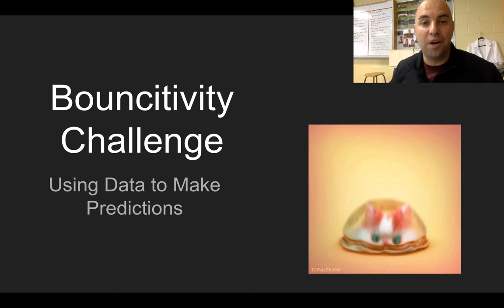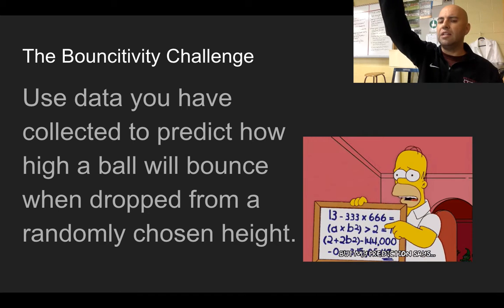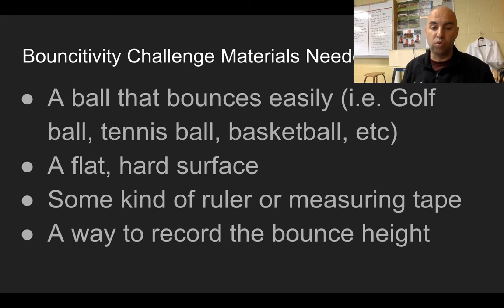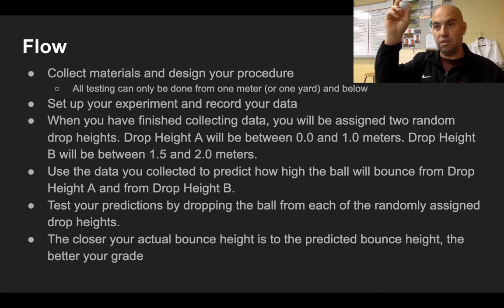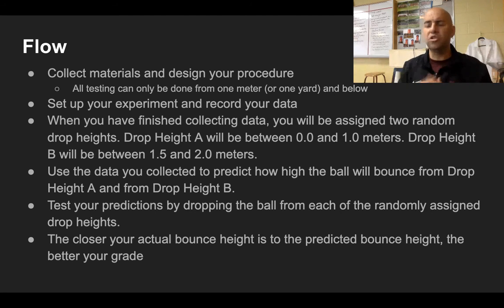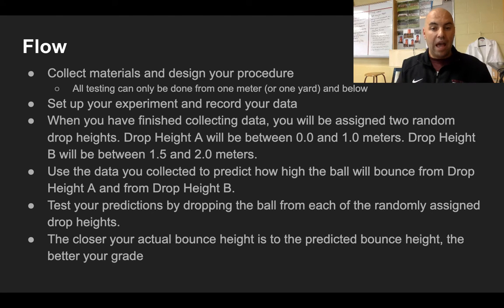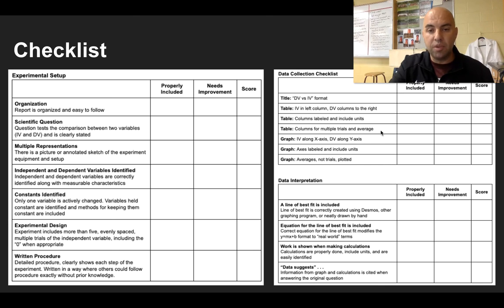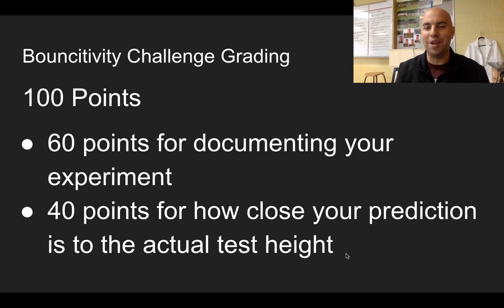Bouncitivity Challenge Intro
An introduction to the Bouncitivity Challenge where you will use data you have collected to predict how high a ball will bounce when dropped from a randomly chosen height.